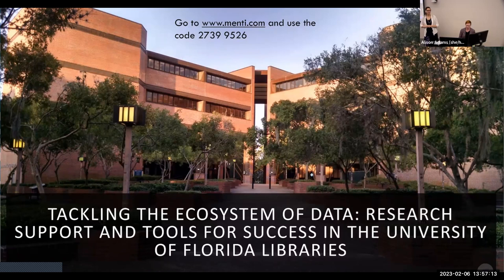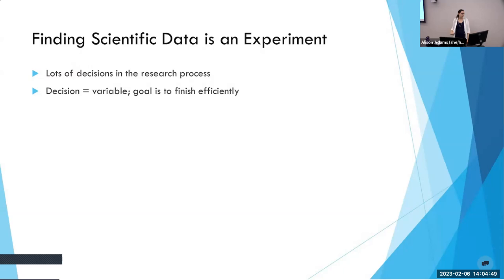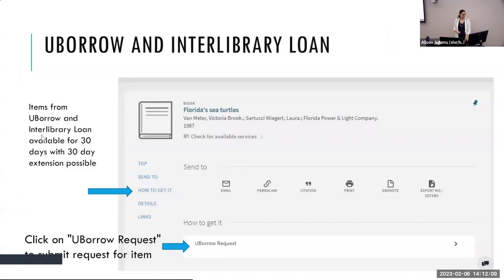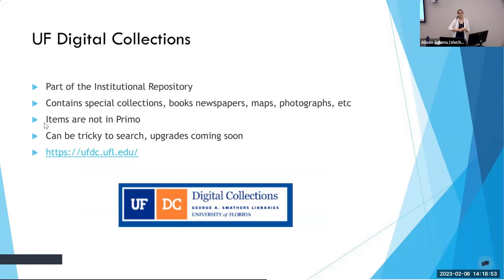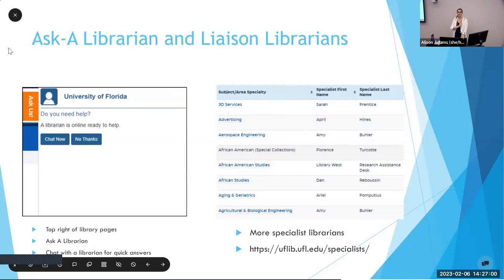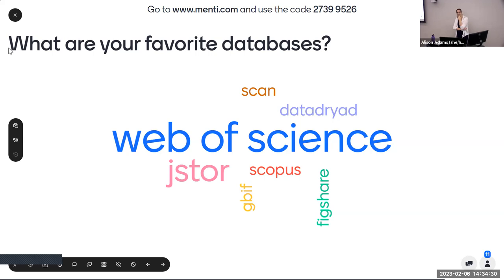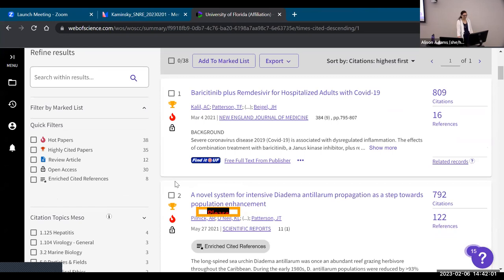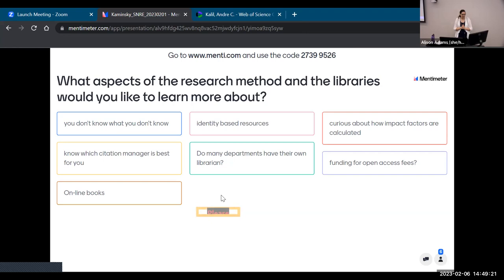Tackling the Ecosystem of Data: Research Support and Tools for Success in the UF Libraries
We live in an ever-increasing ecosystem of data. The Smathers Libraries play a crucial role promoting information literacy and supporting research within University of Florida and the global data ecosystem. Laurel Kaminsky is the Liaison Librarian to the School of Natural Resources and Environment, and is here to help with finding references, in-depth consultations on any part of the research process and with teaching. This presentation will focus on data management of literature searches and the many resources to the library provides.